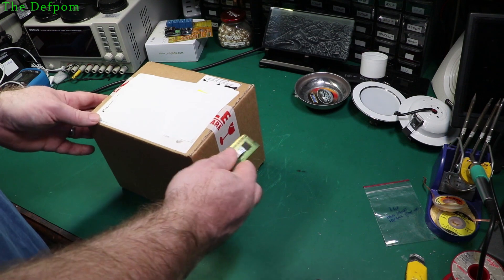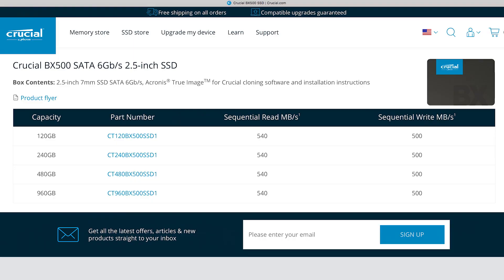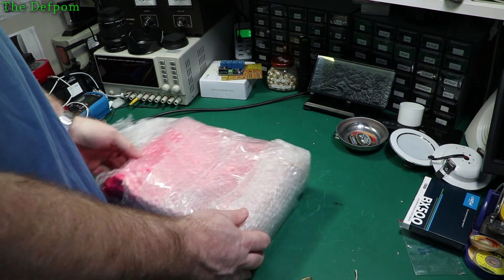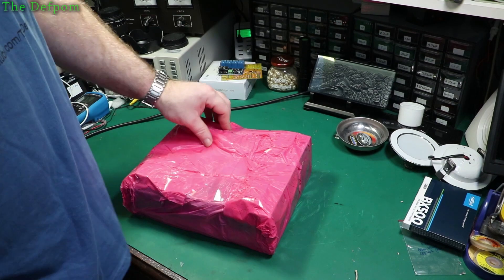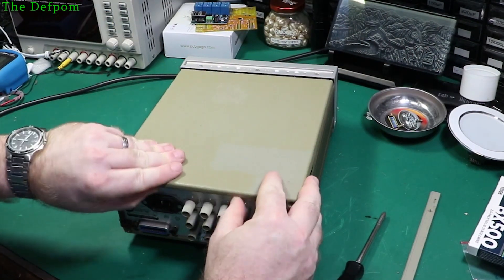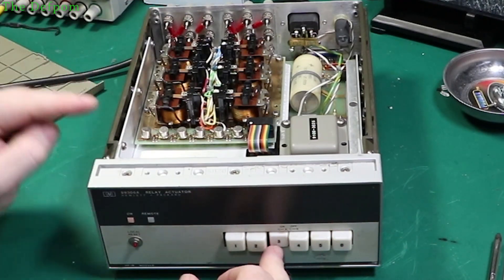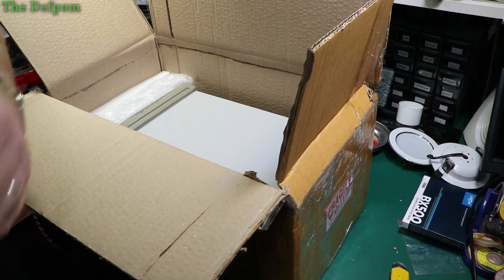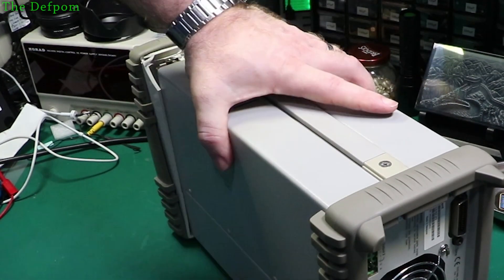🔴 #552 Mailbag Monday 29th April 2019 - HP 59306A Relay Actuator - Agilent E3646A Power Supply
I open my mail and take a look at what I received, a HP 59306A Relay Actuator and an Agilent E3646A Power Supply.

Boonton
4220.

Fluke
8842A:
893A.
A90.

HP/Agilent/Keysight
5005A.

Marconi
2022D.
2955.

Siglent
SPL-1008.